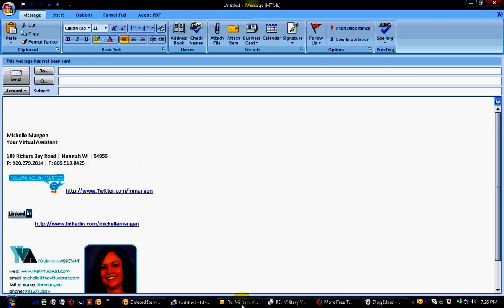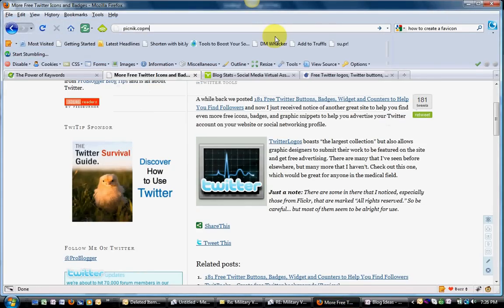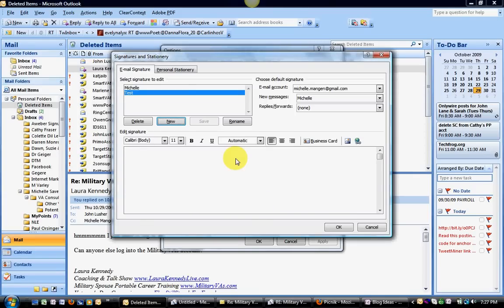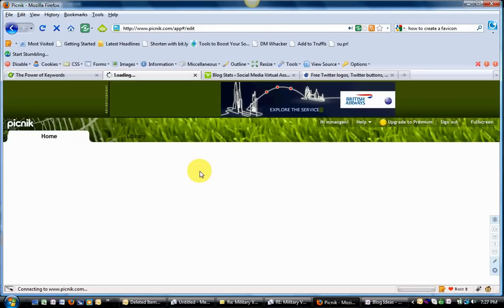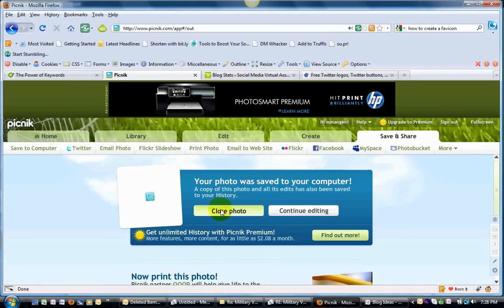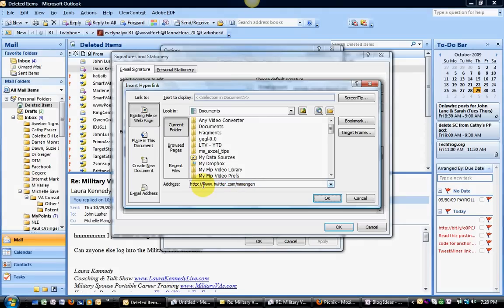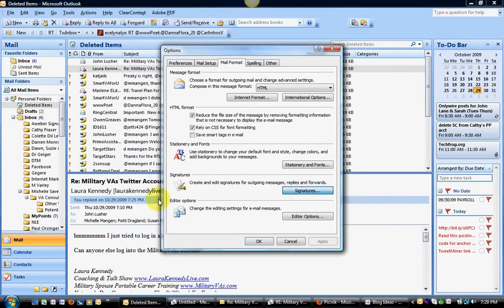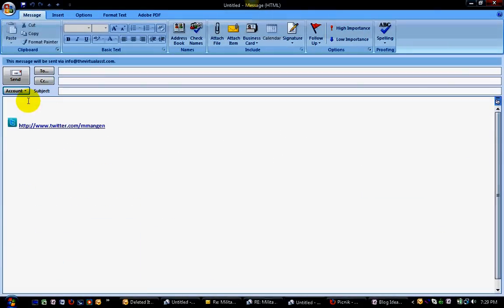How to Add Social Media Icons to Your Microsoft Outlook Email Signature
Do you want to add links from all of your social media accounts to your email signature?

Microsoft Outlook has an easy way to customize your email signatures to include everything from links to photos. In this video, I’ll show you how easy it is to add a Twitter icon to your signature and include the link to your Twitter profile.

If you’re using Outlook 2003, you can get those instructions on the full blog post

For more Microsoft Excel productivity tips, you can binge-watch the entire playlist